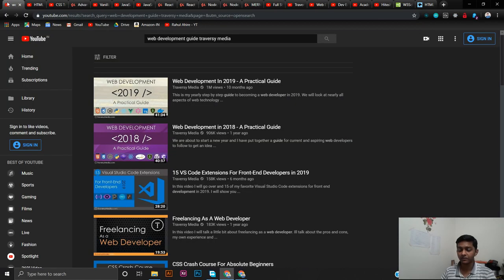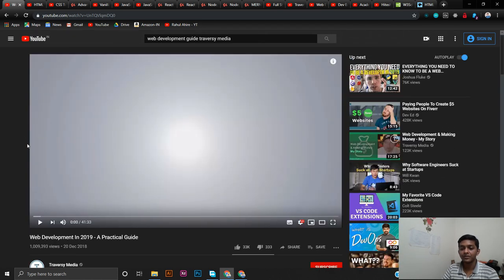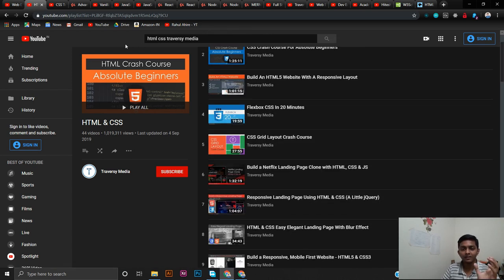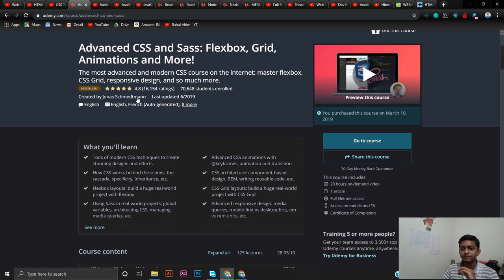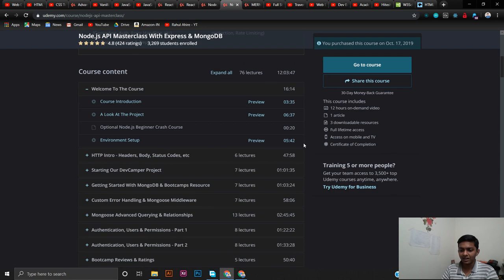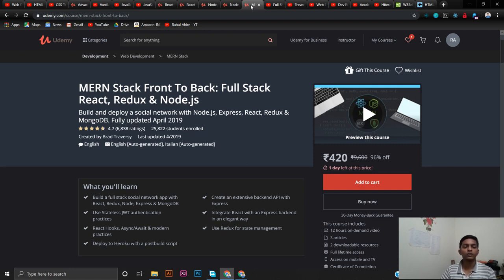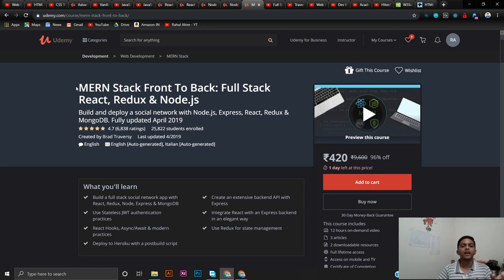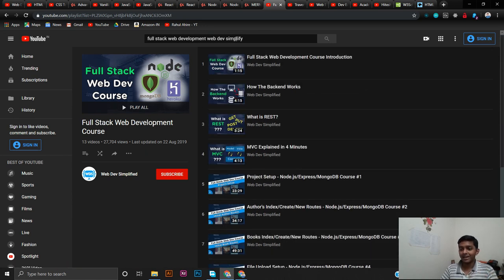How to learn web development in 2020 | free and paid | YouTube & Udemy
Given in this video, i have shown about how i actually learn full stack (MERN) web development on my own through YouTube and Udemy courses.

This can also serve a guide as how can you learn web development in 2020

Udemy Courses For Javascript:
1. Modern JavaScript From The Beginning
2. The Complete JavaScript Course 2019: Build Real Projects!
3. Accelerated ES6 JavaScript Training

ReactJs Udemy Courses:
1. React front to back 2019
2. React - The Complete Guide (incl Hooks, React Router, Redux)

NodeJs+Express Courses(Udemy):
1. Node.js, Express, MongoDB & More: The Complete Bootcamp 2019
2. Node.js API Masterclass With Express & MongoDB

I'm sorry for poor light conditions. I'll surely improve it next time